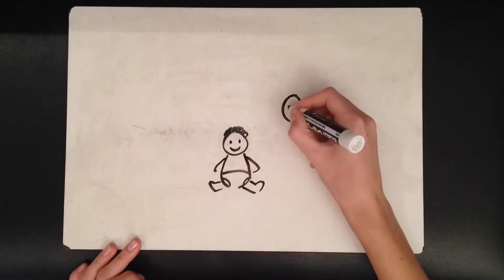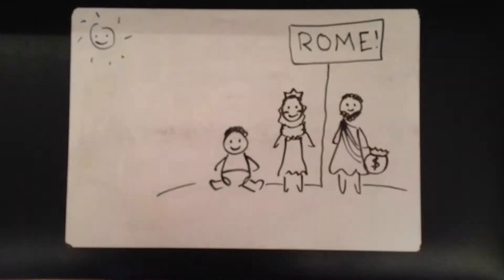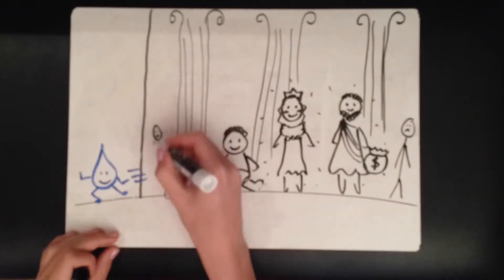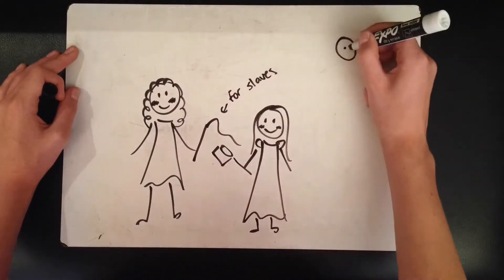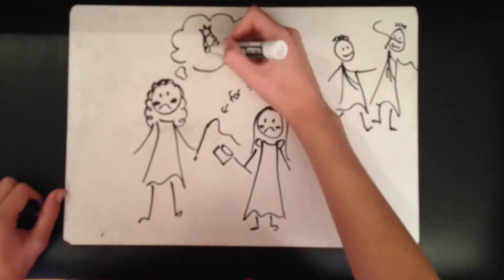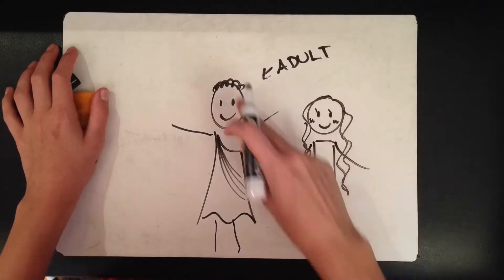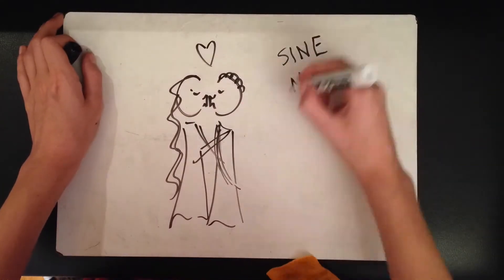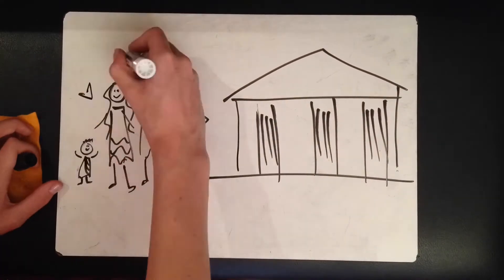Draw My Life - Life of an Ancient Roman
Summative cultural project by a Latin III student at Brookline High School in Brookline, Massachusetts. Excuse the occasional spelling error. A great overview of ancient Roman culture.